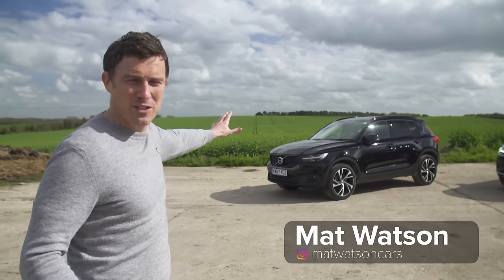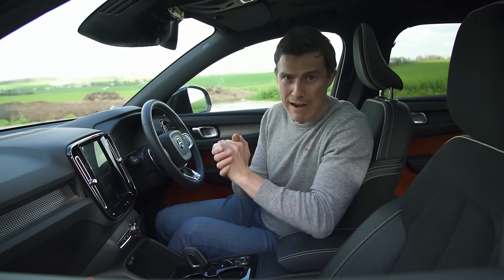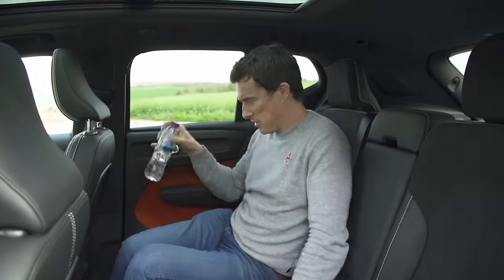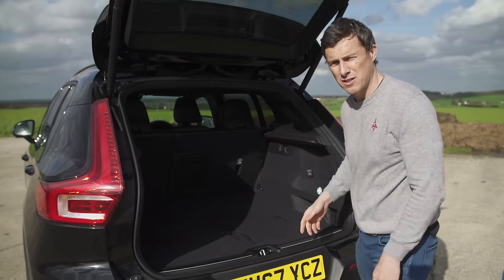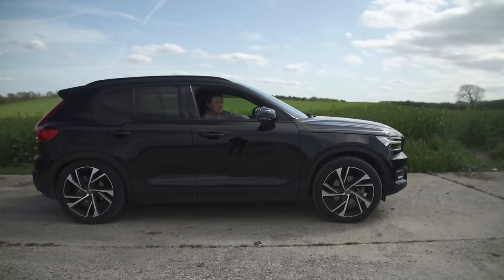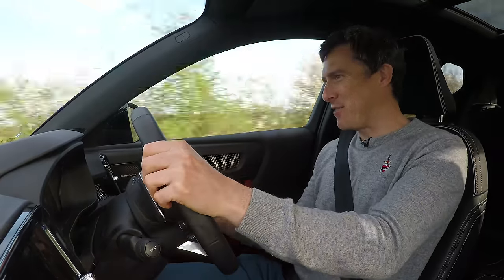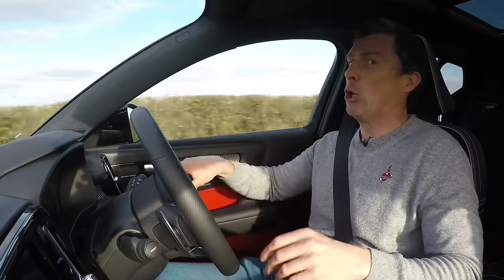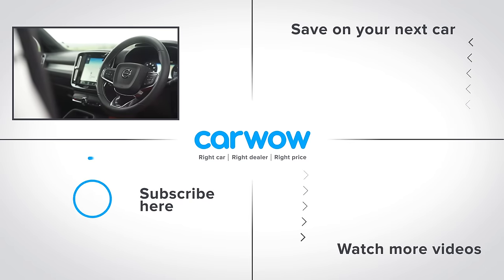Volvo XC40 SUV 2019 in-depth review | carwow Reviews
This is the Volvo XC40. Unlike most manufacturers, Volvo has gone with a fresh and different design for their latest small SUV, rather than simply making a more compact version of the XC60. But with the small SUV market being so saturated, can the XC40 hold its own against so much competition? Join Mat as he finds out in his latest in-depth review!